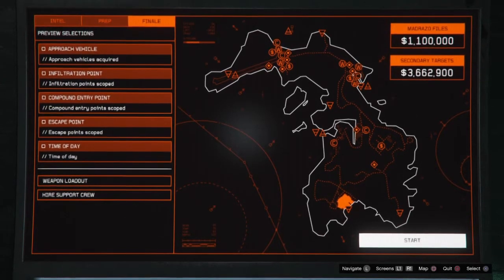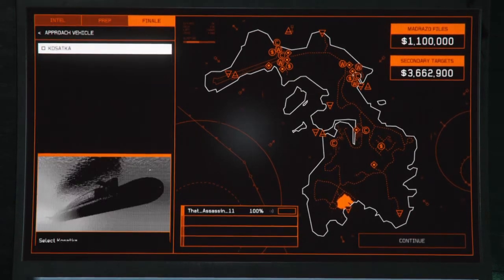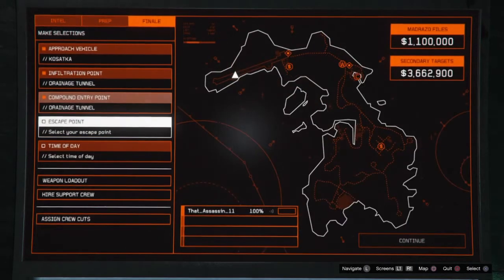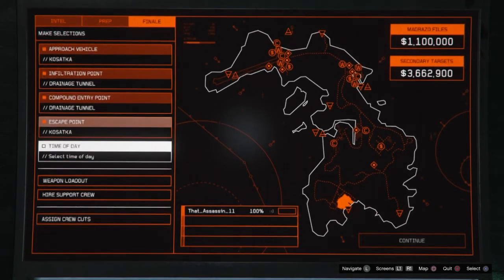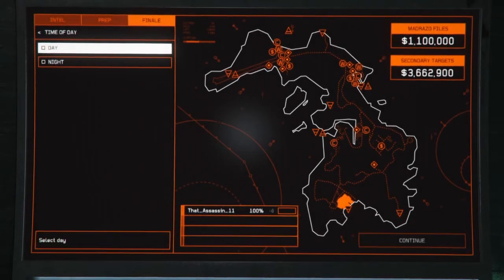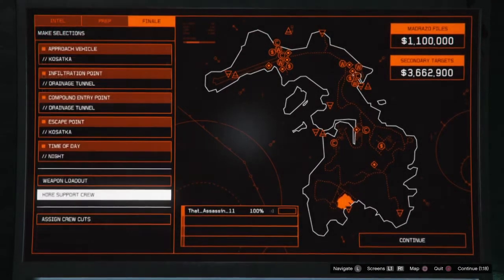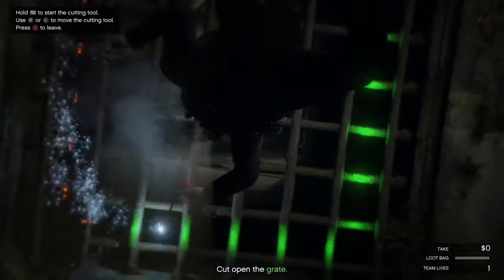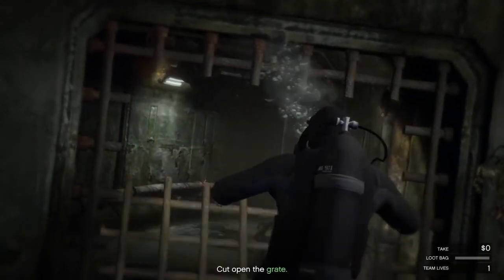First time on the Cayo Perrico Heist! GTA Online